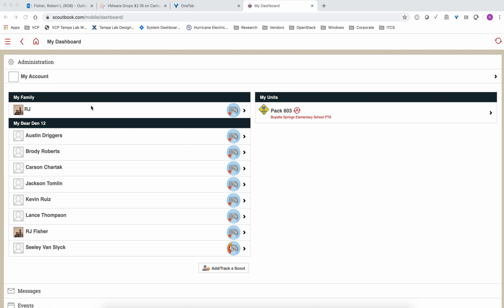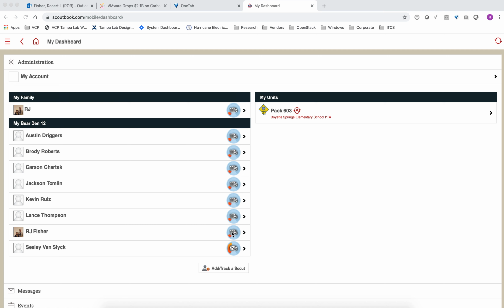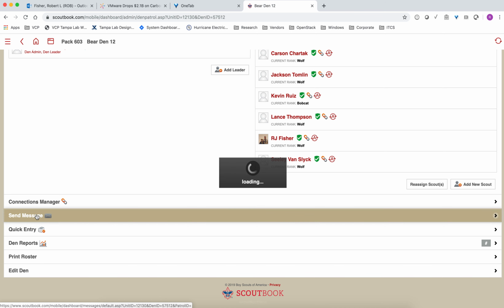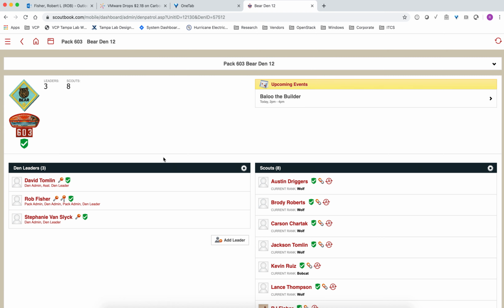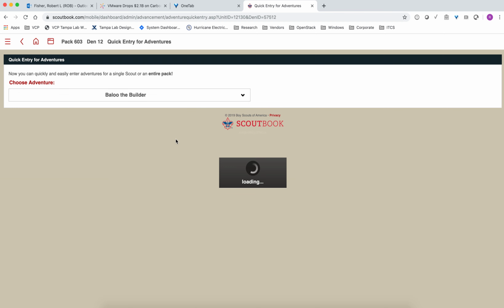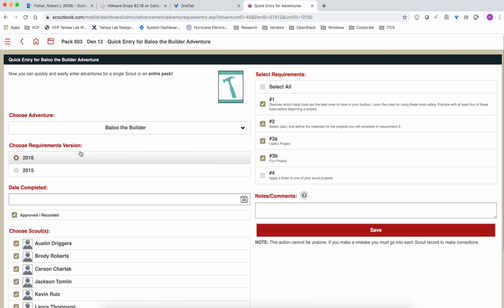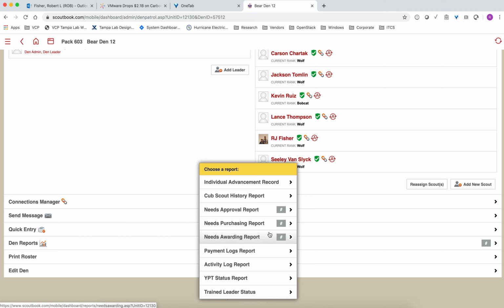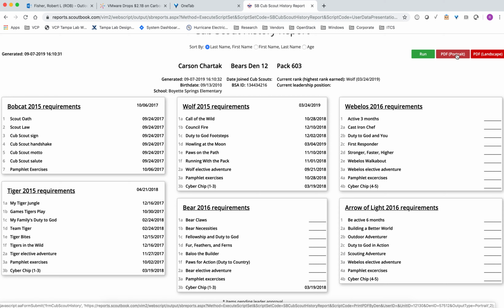Scoutbook Den Leader Introduction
Introduction to Scoutbook for new Cub Scout Den Leaders